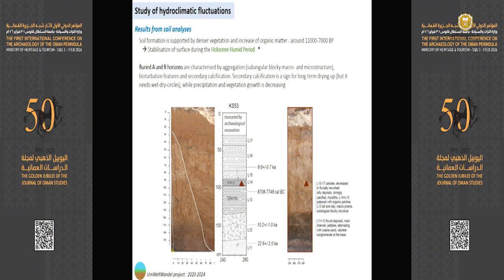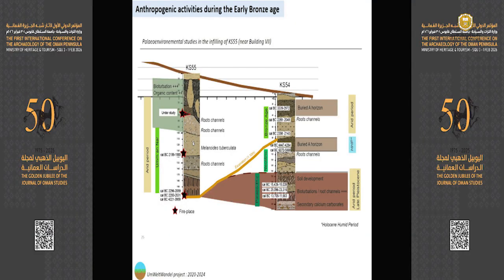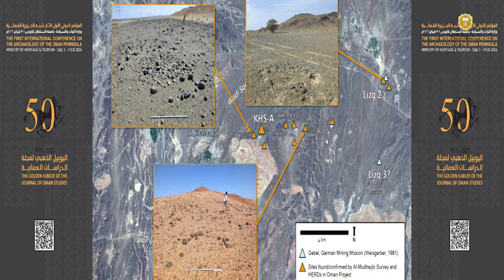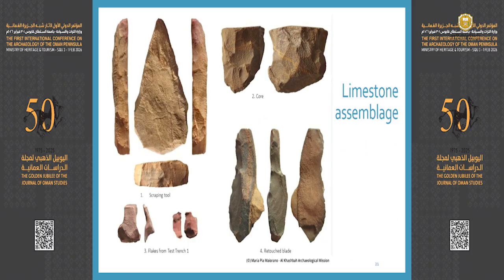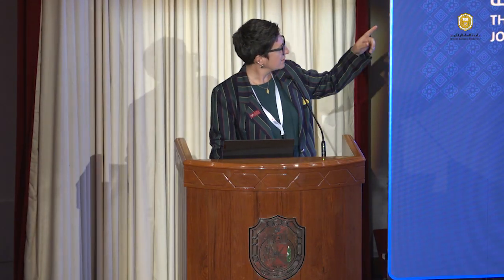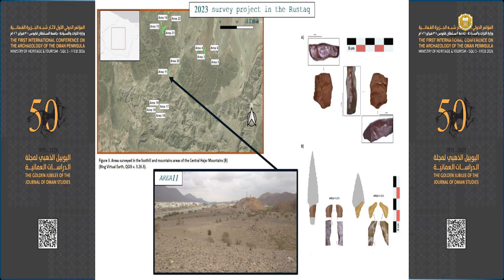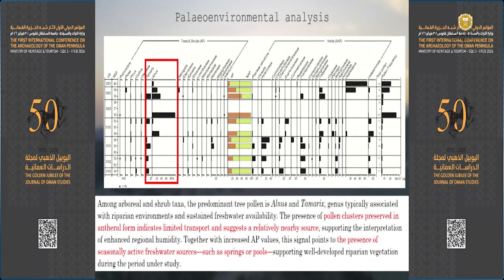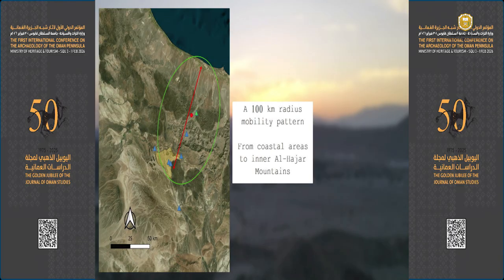المؤتمر الدولي الأول لآثار شبة الجزيرة العمانية(جزء 3)